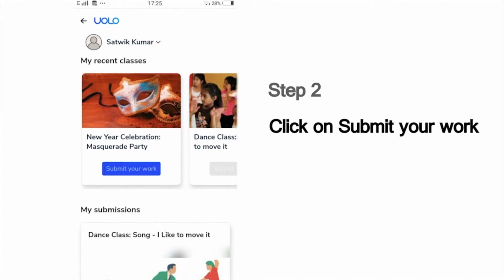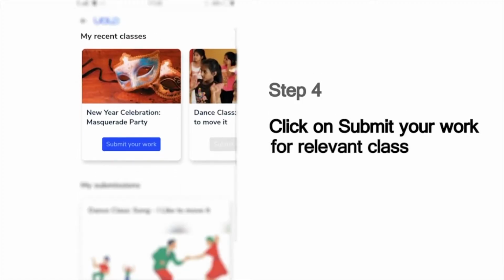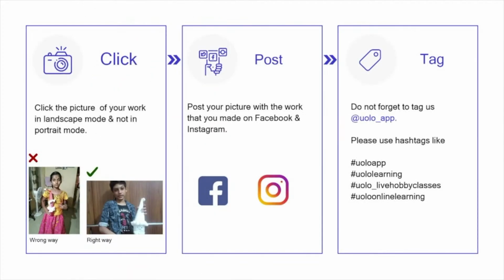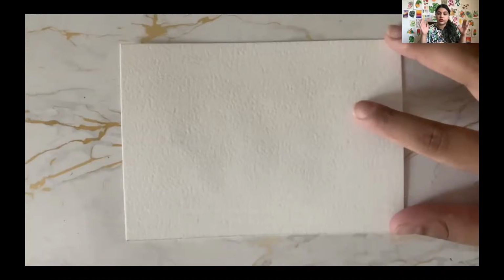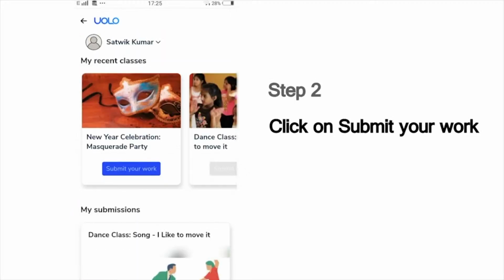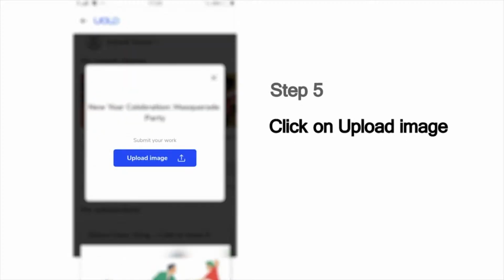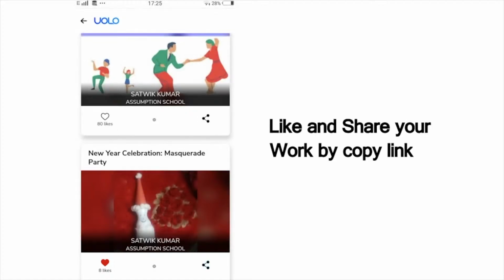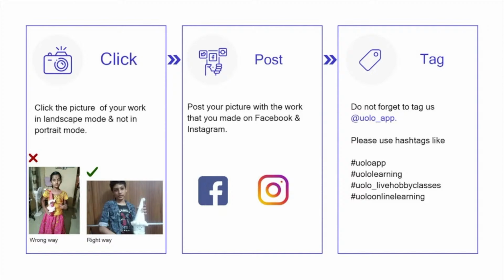Paint a Donut with Me_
Another series of Art is here. We learnt the techniques to sketch step-by-step, now it is time to master the watercolour medium. This is the first class of Object Painting with Watercolor. In this class, we will learn how to draw a donut. To make the piece colourful, we will also learn how to paint it.